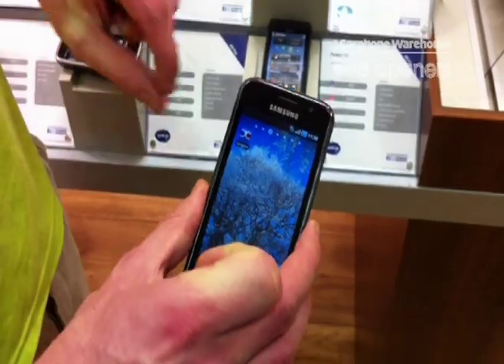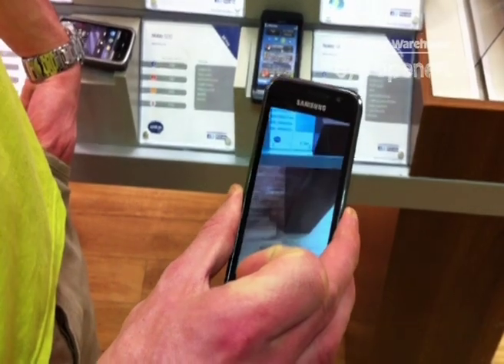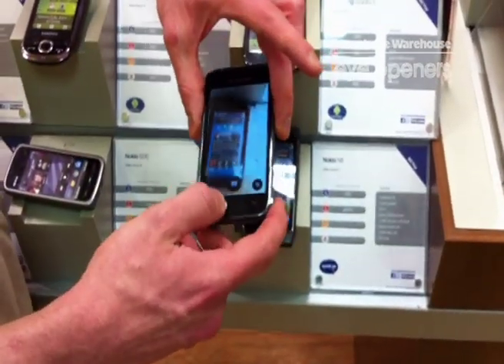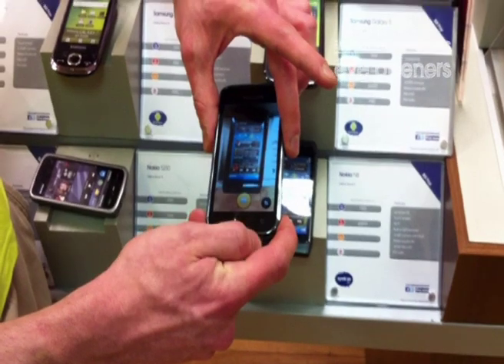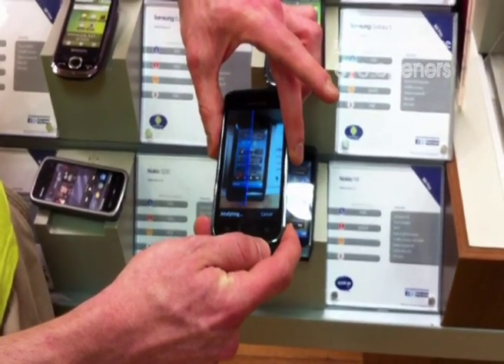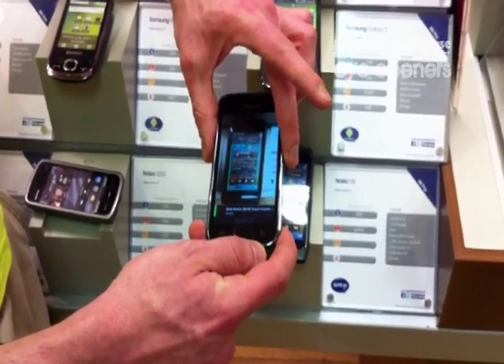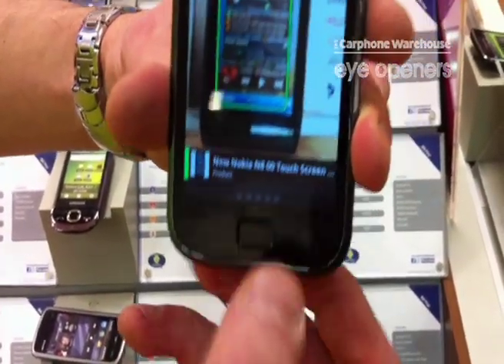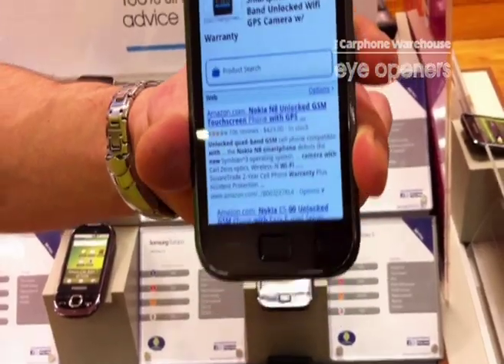Google goggles on Samsung Galaxy S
We demo the Google goggle app on the Samsung Galaxy S